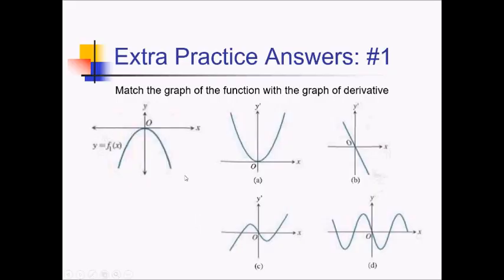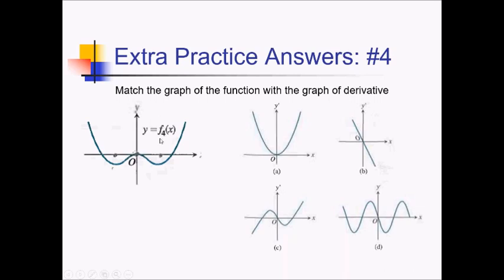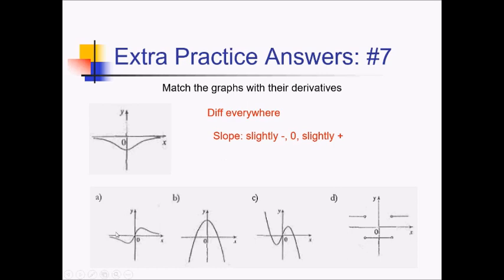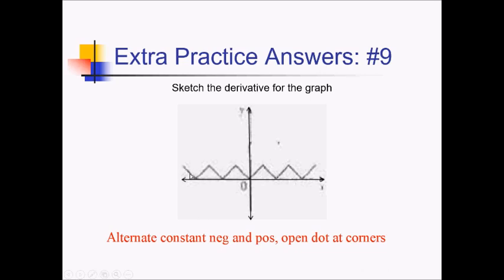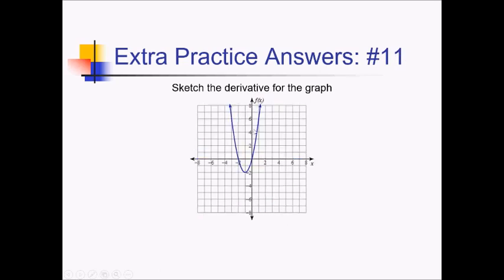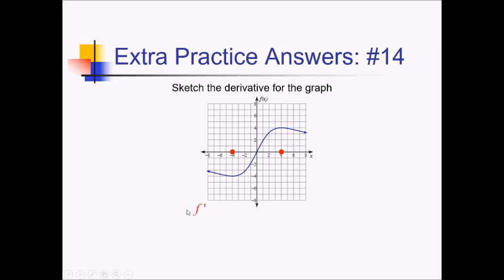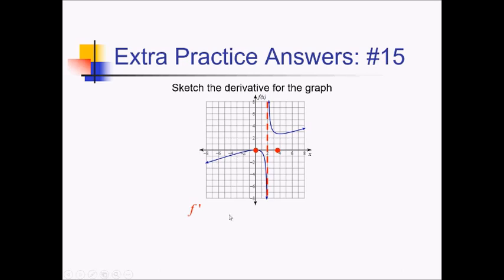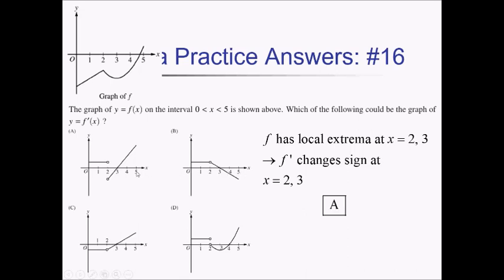Graphing Derivatives: Problem Set #3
Worked problems showing how to draw or recognize the graph of a function’s derivative based on the original graph.

Go here for a PDF and handout to go along with this video